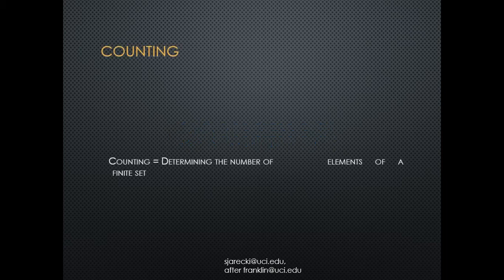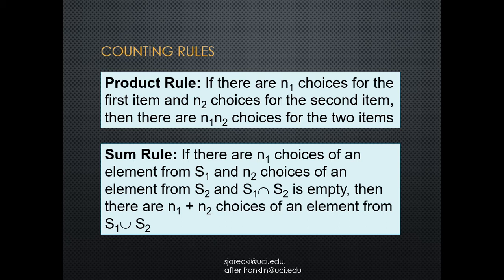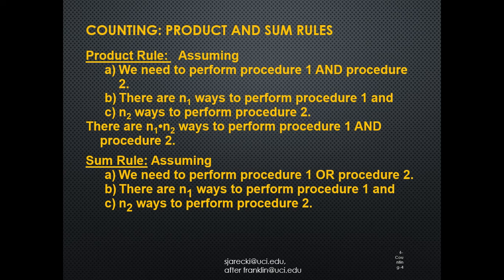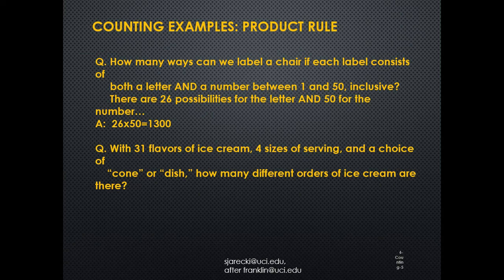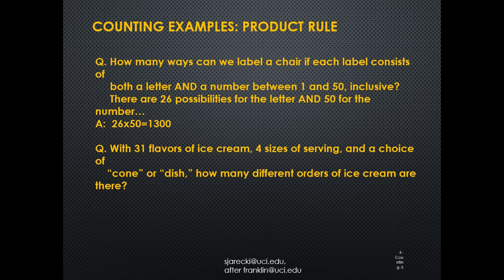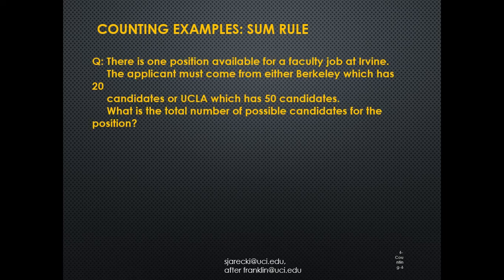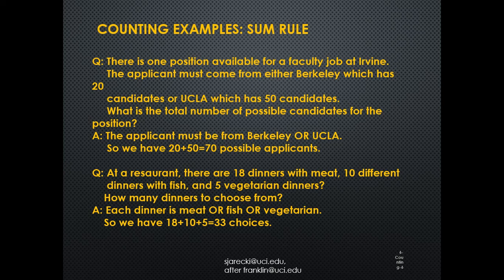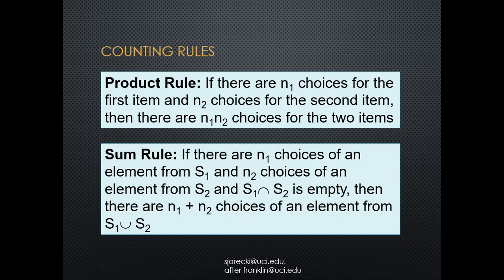Sum and Product Rules